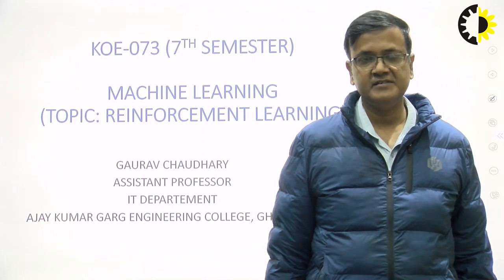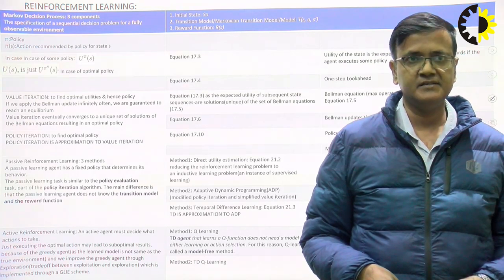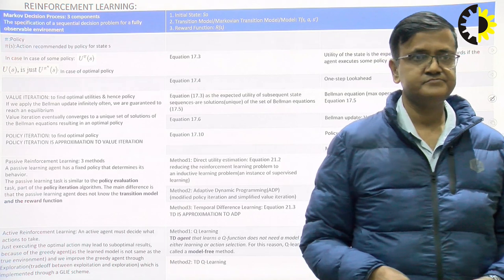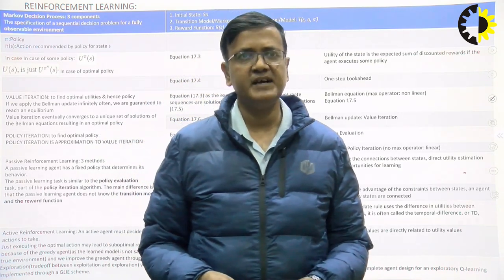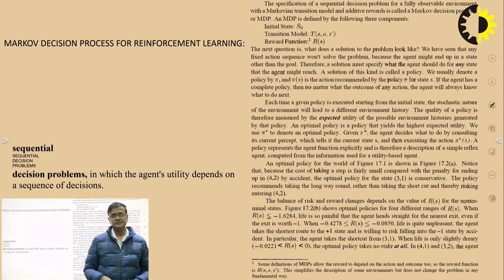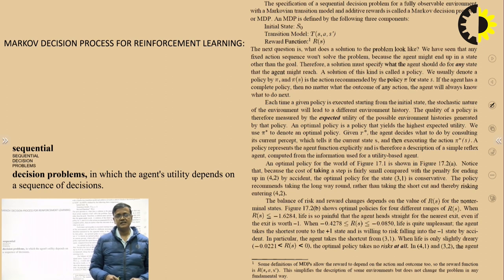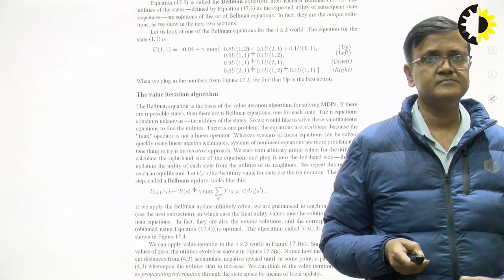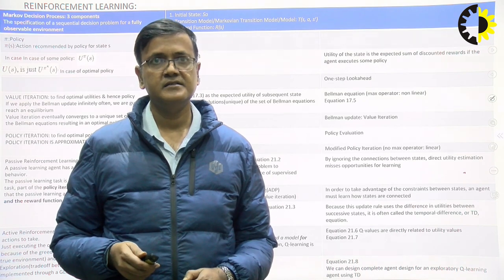''Reinforcement Learning'' Machine Learning Lecture 03 By Mr Gaurav Chaudhary, AKGEC